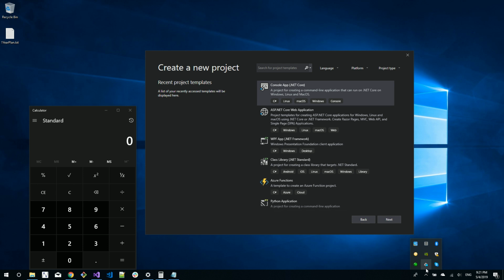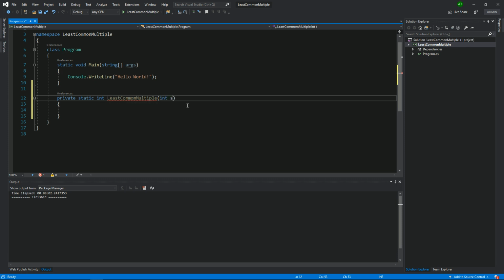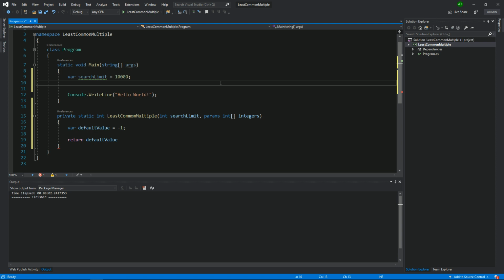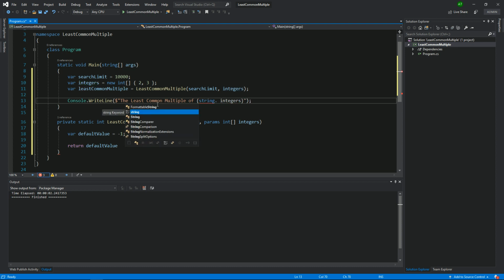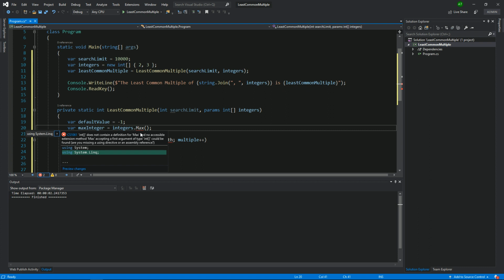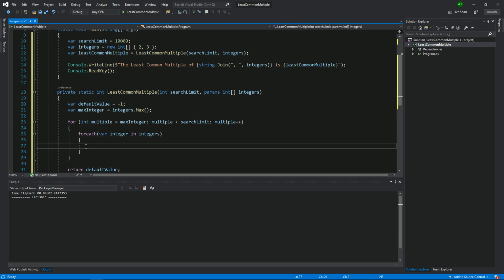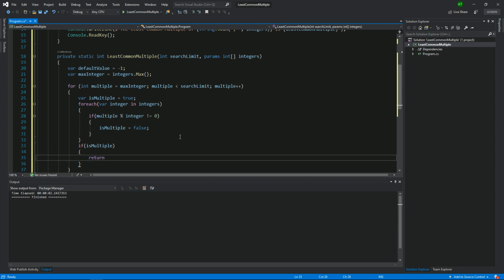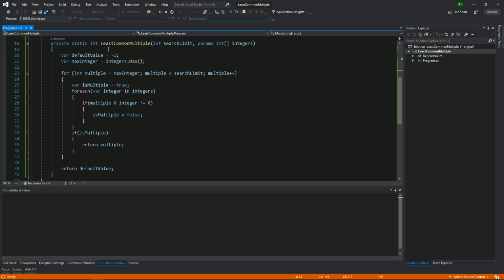Least Common Multiple in C# .NET Core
In this tutorial we will create an algorithm that will find the Least Common Multiple of an array of N integers. The code is developed in Visual Studio 2019 with a console app built on .NET Core.
The full algorithm is shown at 8:00